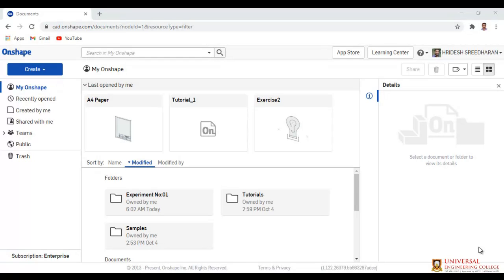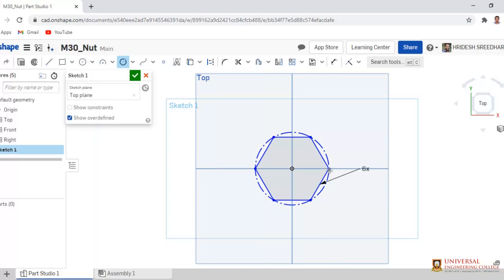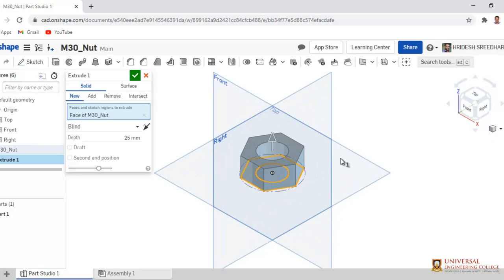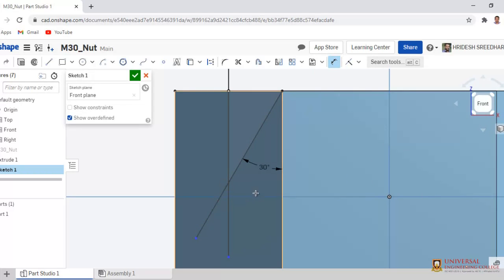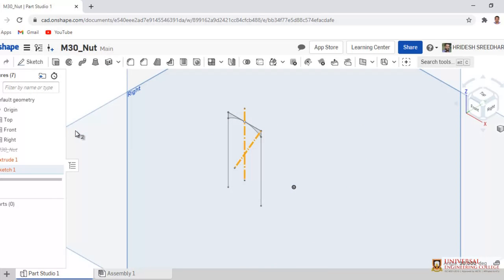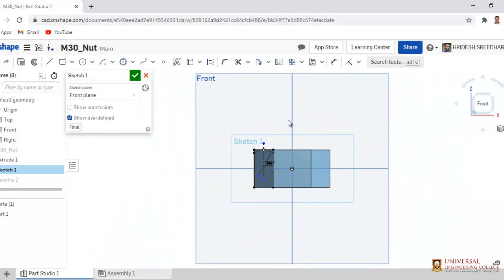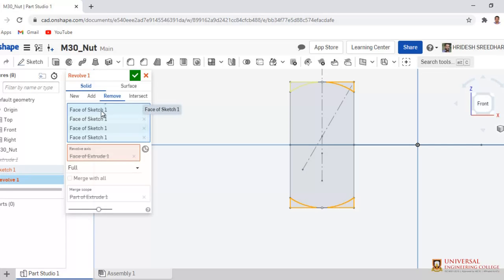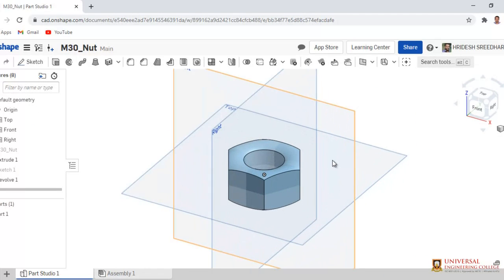Modelling an M30 Nut